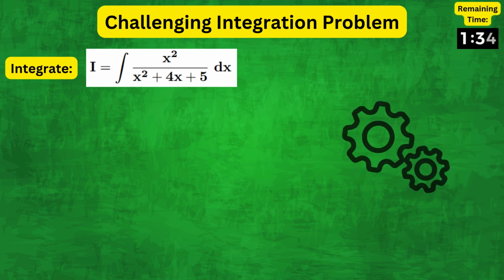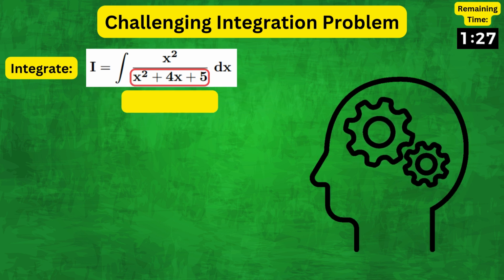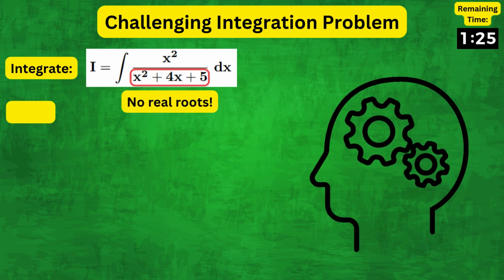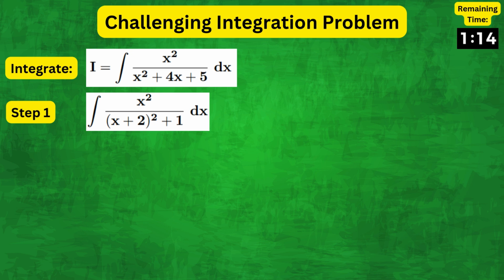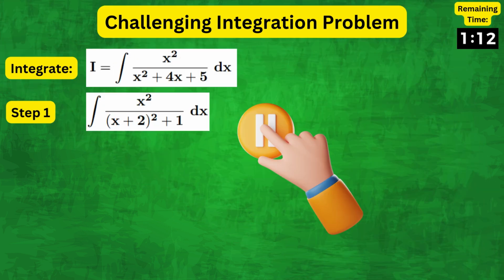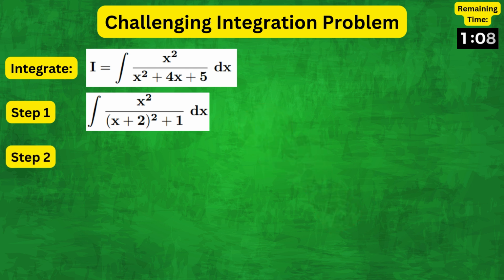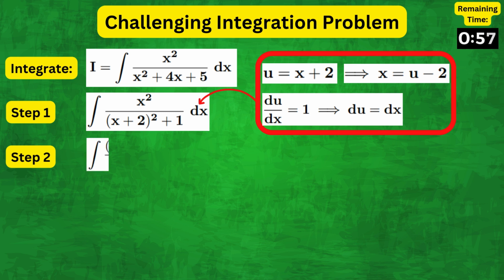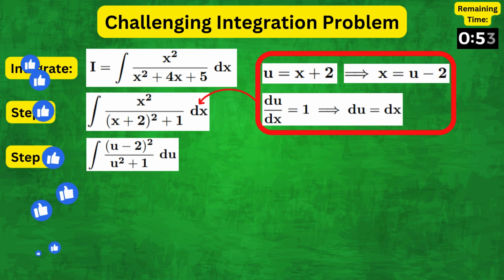Can You Solve THIS Mind-Blowing Calculus Problem in 60 Seconds?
In this Calculus tutorial, a challenging integration problem is solved using Integration by substitution!

(This video is about: integration by substitution,integration by substitution method,calculus,integration,integration by partial fractions,partial fractions,partial fractions in integration,indefinite integral,integration by substitution a level maths,u substitution,integral calculus,how to integrate,indefinite integrals u substitution,u substitution integrals,u-substitution calculus,indefinite integration,basic integration rules,integration by parts,calculus 2,integration basics)